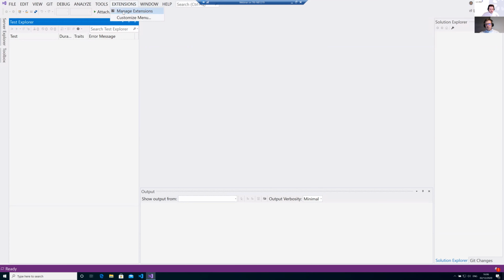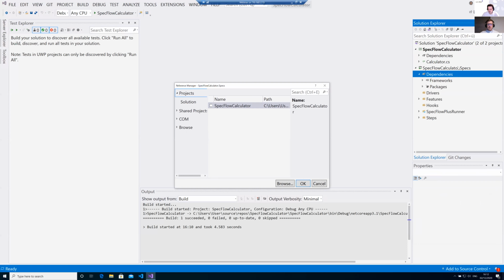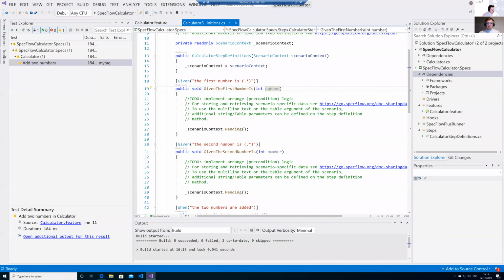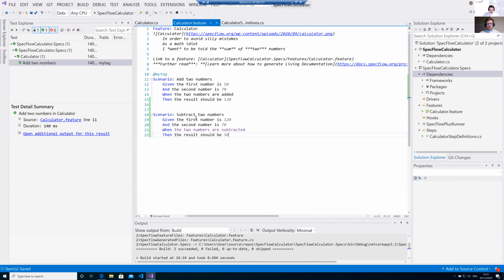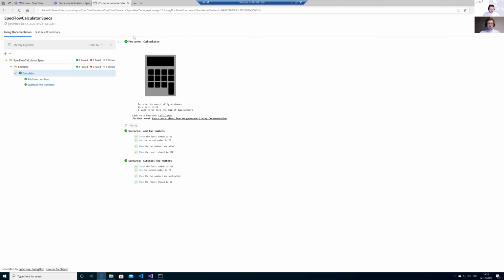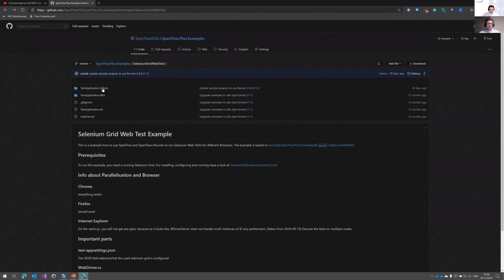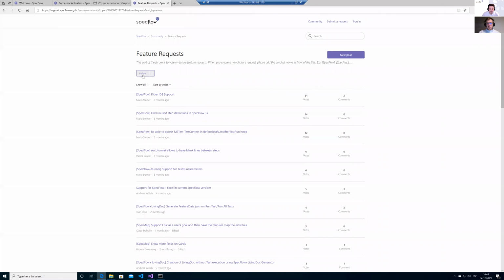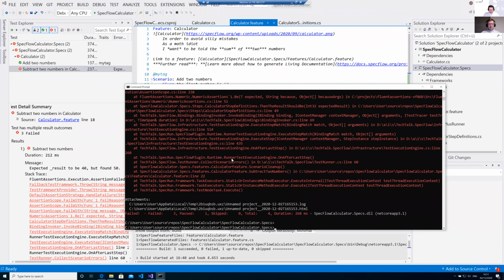Onboarding Webinar - 2020-12-02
This is the recording of our SpecFlow Onboarding Webinar from 2nd December 2020.

Timecodes:
0:00 Introduction
1:02 Onboarding Session
31:16 Q&A